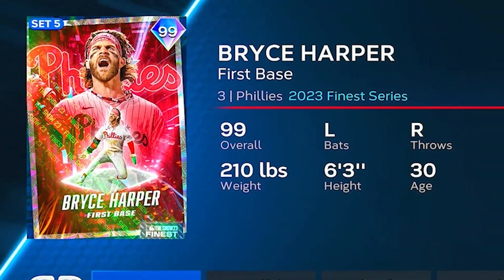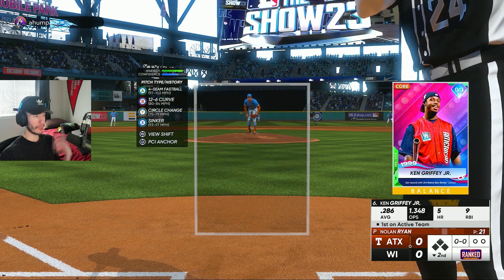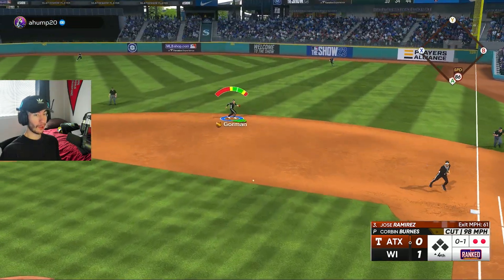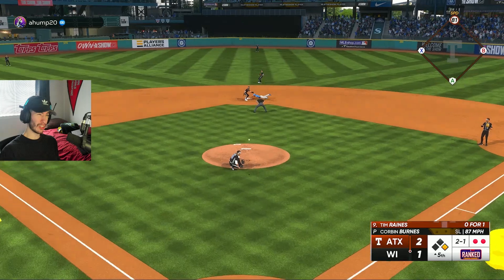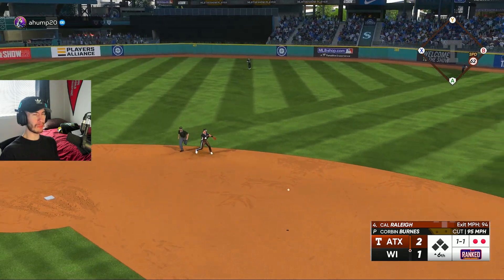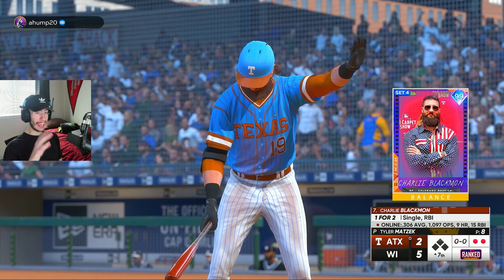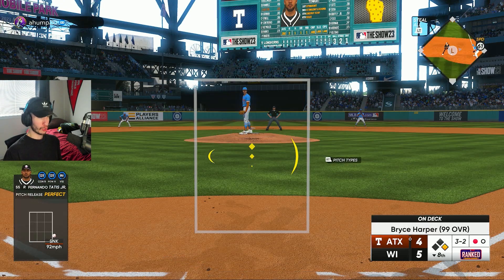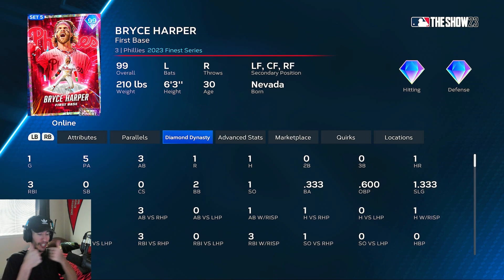EVERYONE HAS 125 POWER vs R or L! CRAZY ENDING! MLB The Show 23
I SPENT 1 MILLION STUBS for 99 BRYCE HARPER in MLB The Show 23